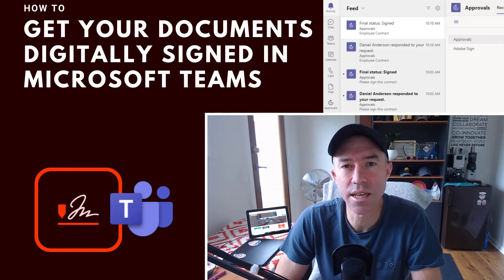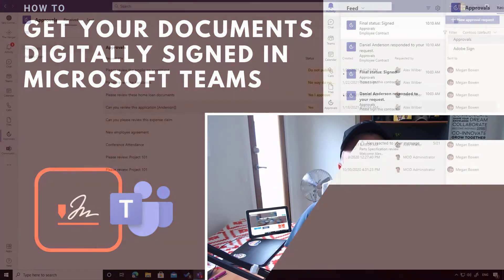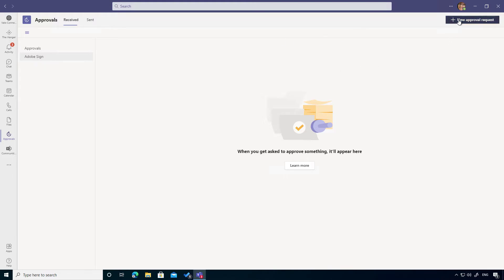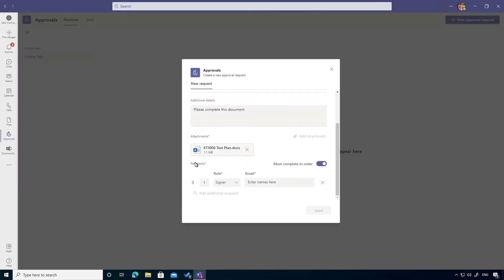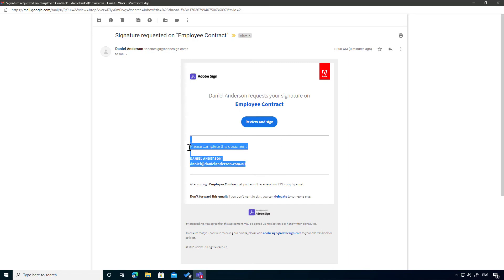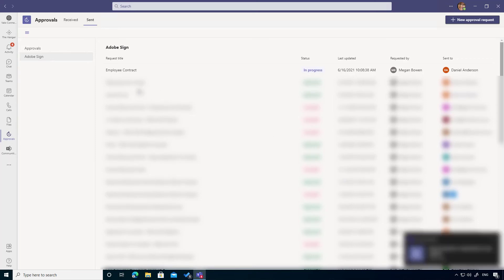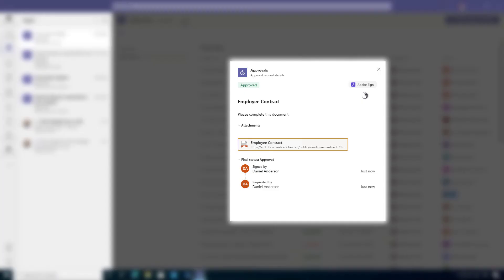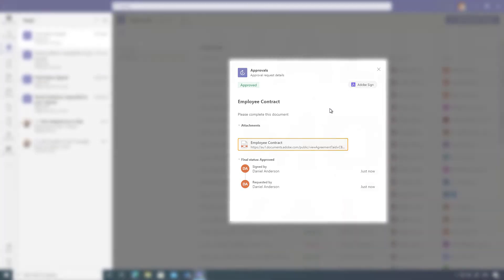How to use Adobe Sign and the Approvals app in Microsoft Teams to get your documents signed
This will save you time and make your life so much easier to get documents signed electronically. Big statement but watch and give me your opinion.

If you have seen or used the Approvals app in microsoftteams, then you may have see a little tab appear there call Adobe Sign.

If you are not aware Adobe Sign is the preffered e signature solution for Microsoft.

Watch in this episode as I show you how you can get your documents signed through the Approvals app with Adobe Sign.

I am sure you will be amazed at how easy it is.